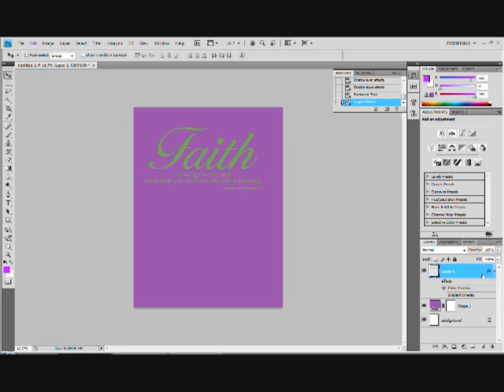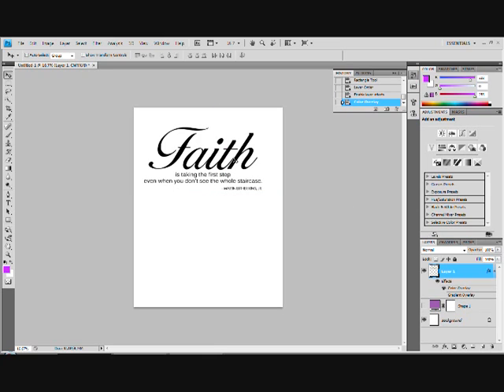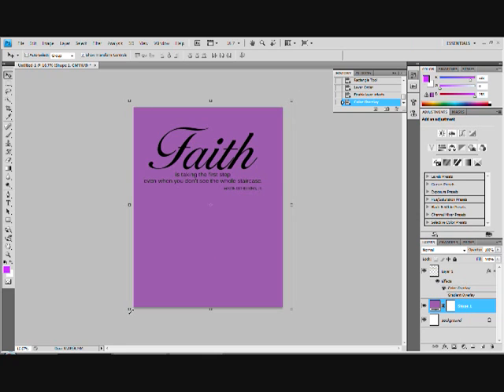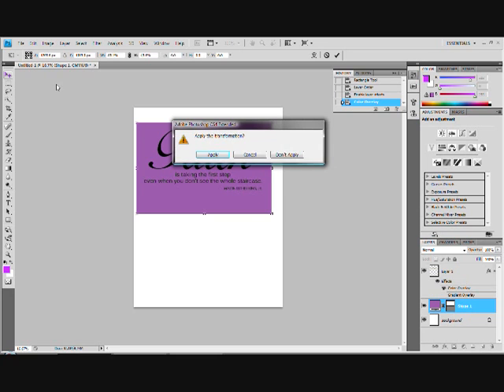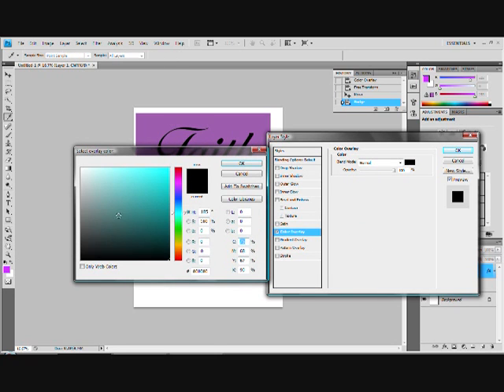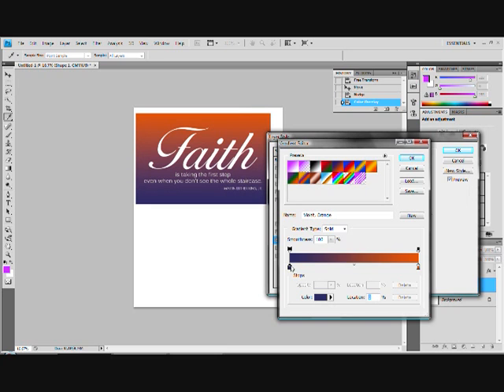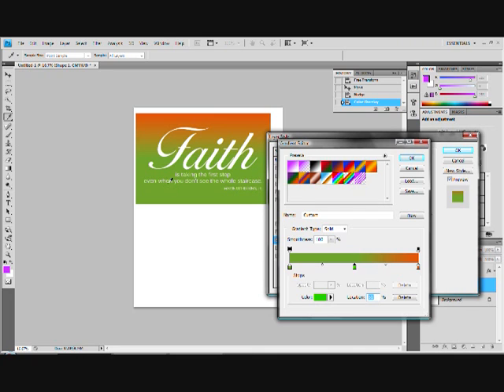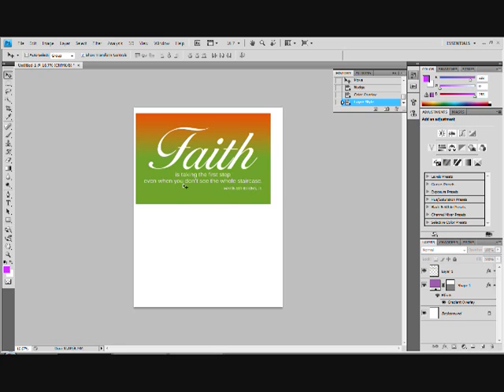Digiments Lesson 3: backgrounds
Video lesson on how to change thebackground behind  your Digiments digital sentiments in Photoshop CS4. Digiments are Copyright by Michelle Philippi.
Video by: Morgaine Ford-Workman.